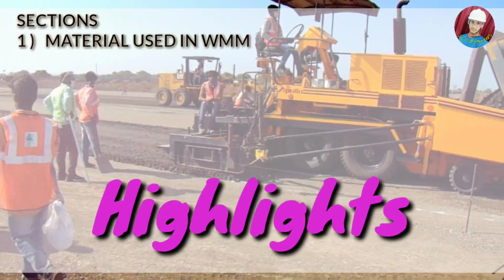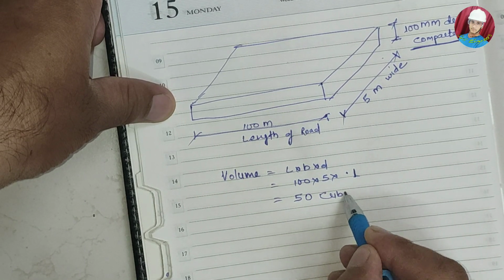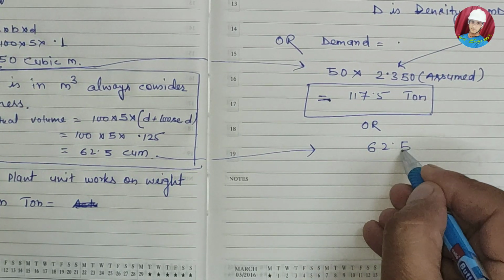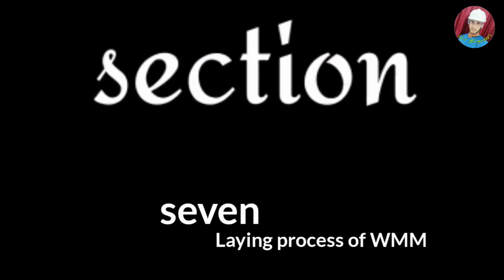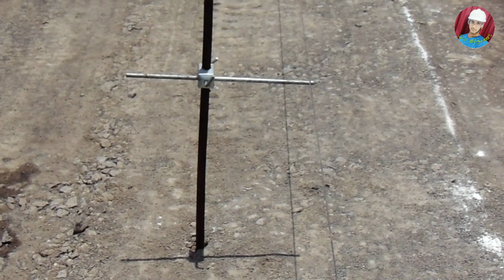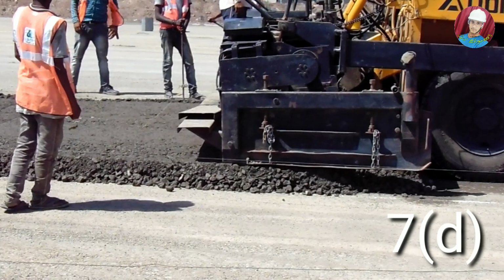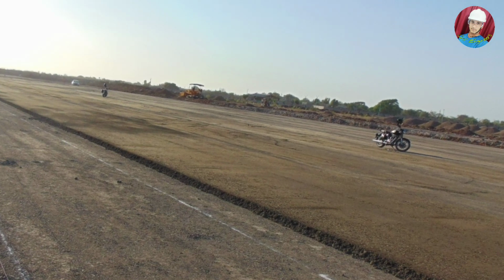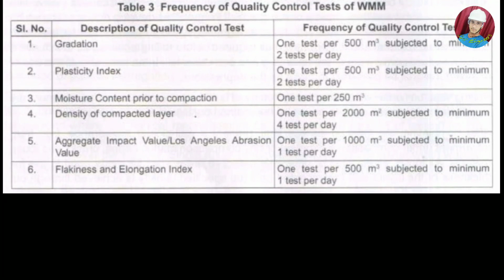WMM: Laying, Grading, Plant Rolling,Runway, Highway, Pavement, Roads, SIMILAR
This video is made for information and education purpose. the aim is to share my own experience of runway and road construction and pavement works. As India is increasing its infrastructure rapidly. Highways and runways are most important for future  transportation. Hence the quality of work must be enhanced by sharing knowledge and experience. Being a civil engineer I hope India will complete words infrastructure soon after.

Wet mix macadam is used in roads, blue black top to provide stability to wearing course aur sometimes used as base course.

To made this educational video I spent major efforts.

Even if you have any suggestion or critics, please comment.